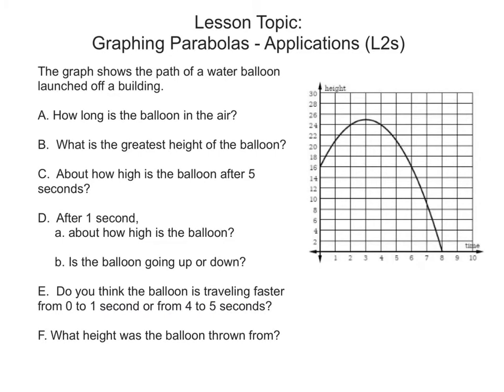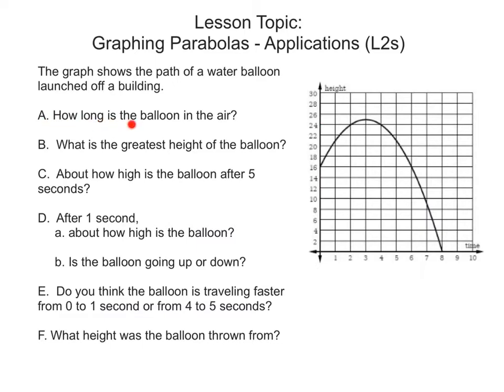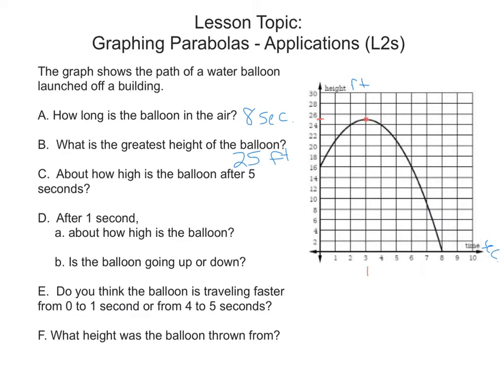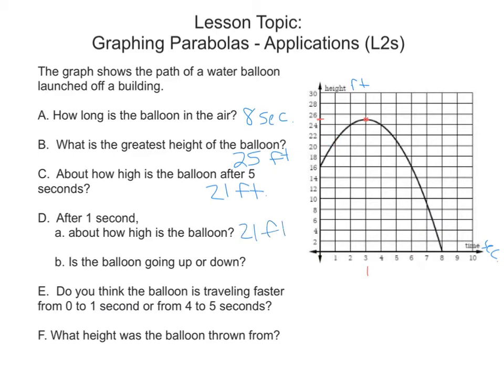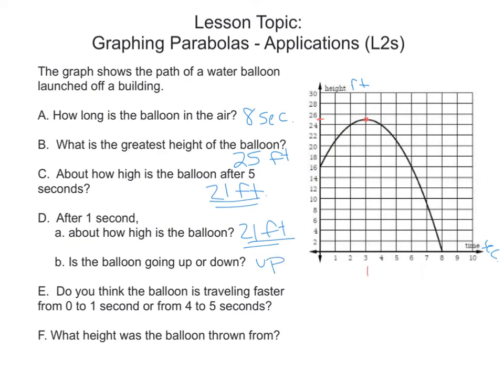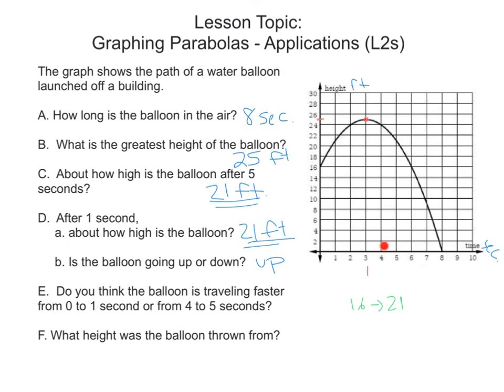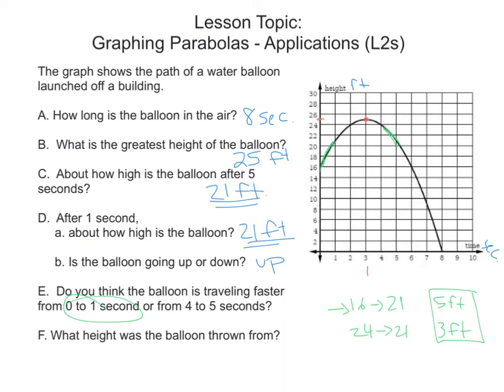Graphing Parabolas - Applications (L2s)